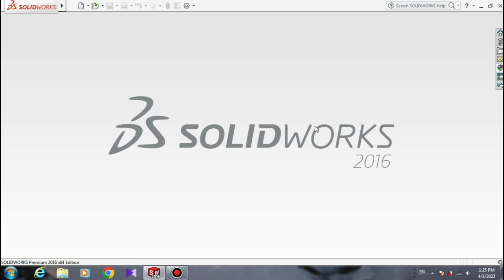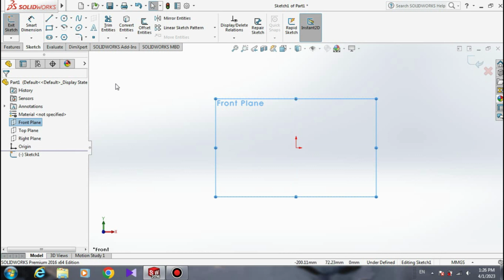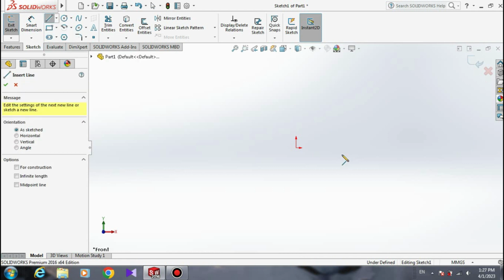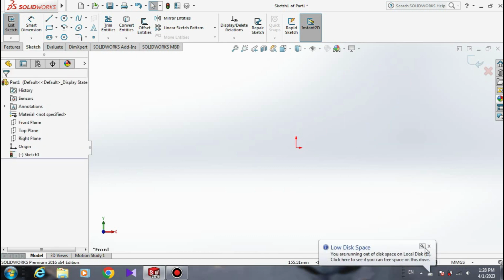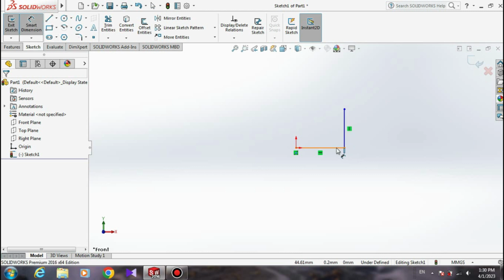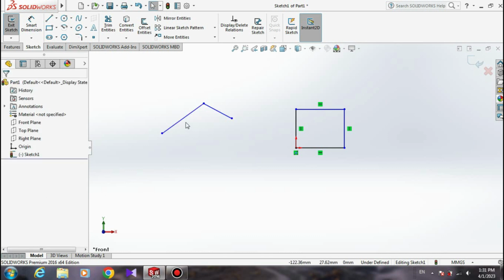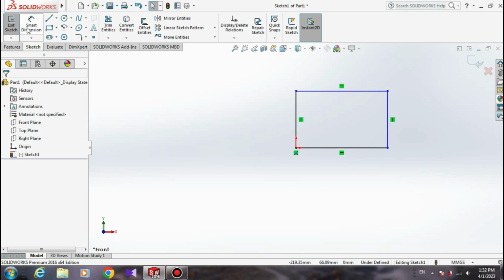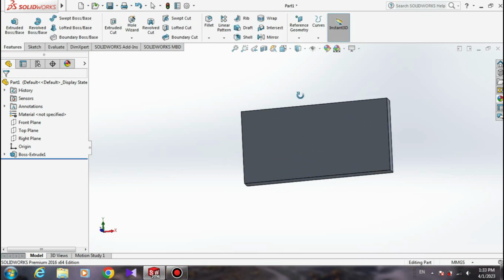SolidWorks Tutrial: how to work with solid works (introduction)